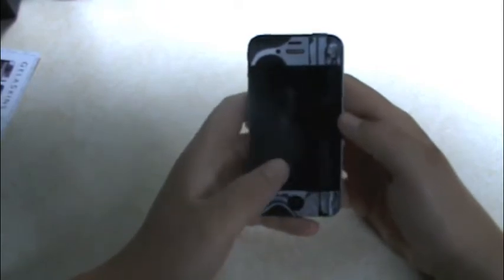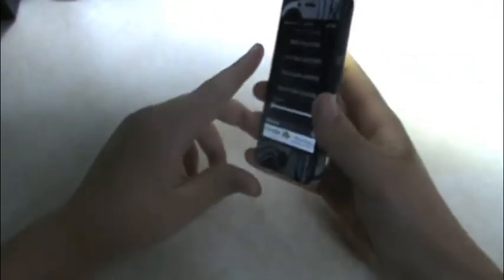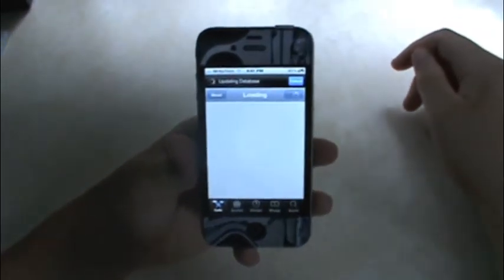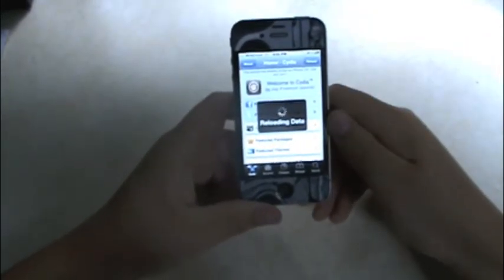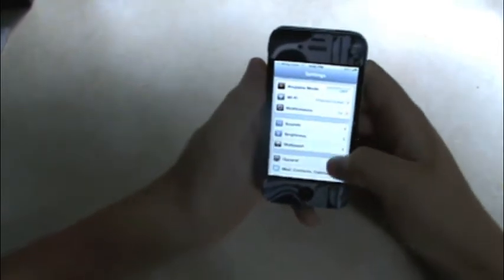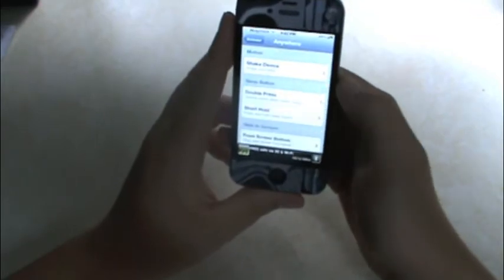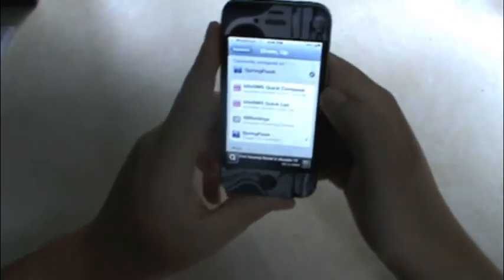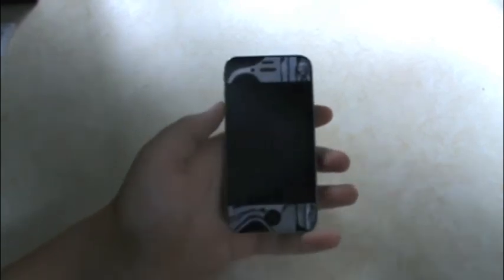Best iPhone 4 Cydia Tweak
How to get springflash for iPhone 4